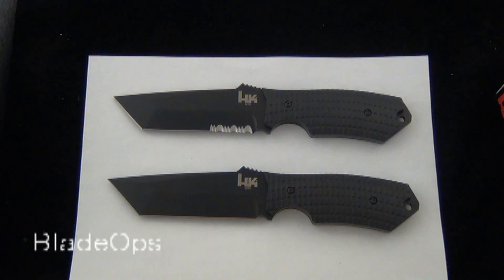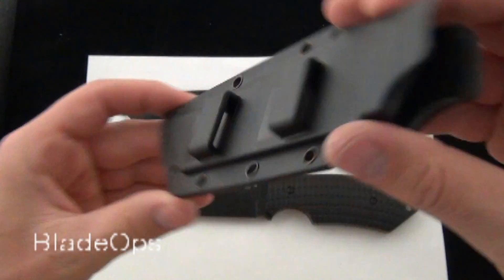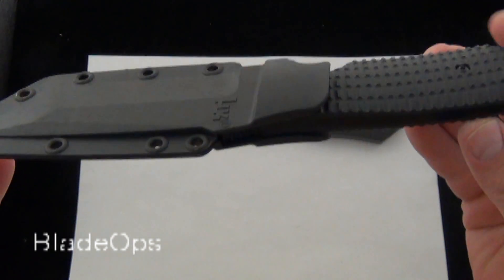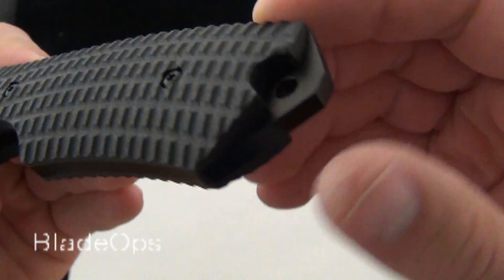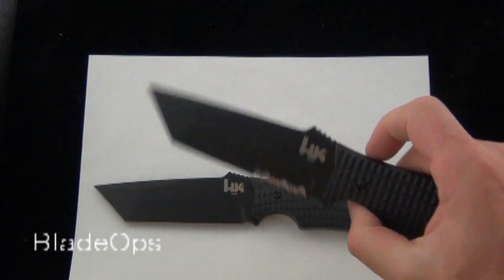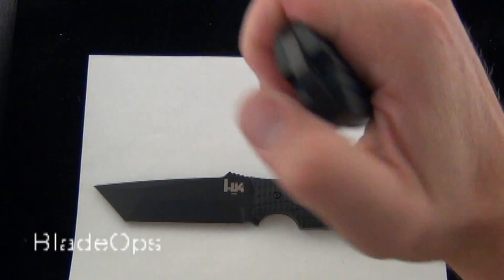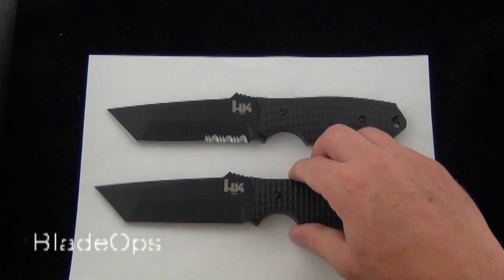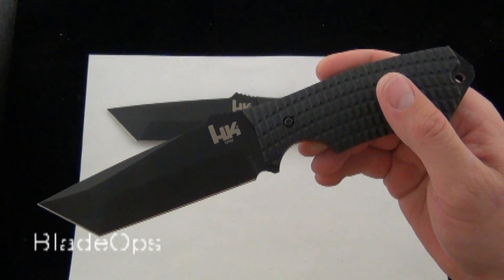H&K Conspiracy Fixed Blade Knife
High traction, black G10 handle scales
9CR13 tanto blade (58-60HRC)
Heavy duty 0.20" thick blade
Includes nylon molded sheath